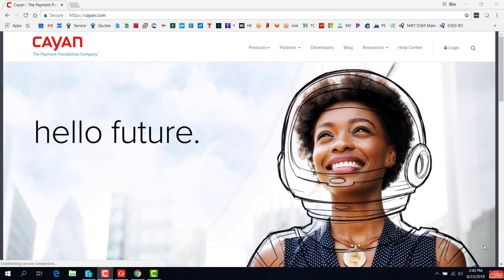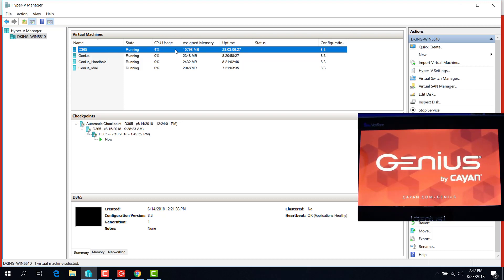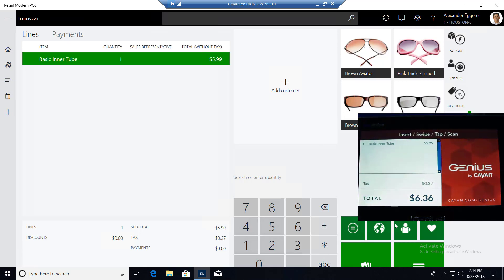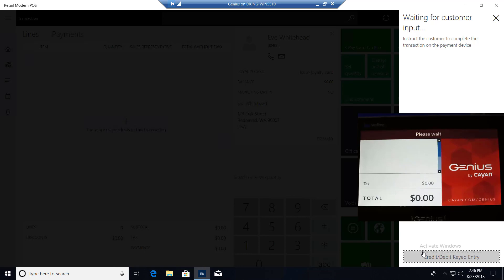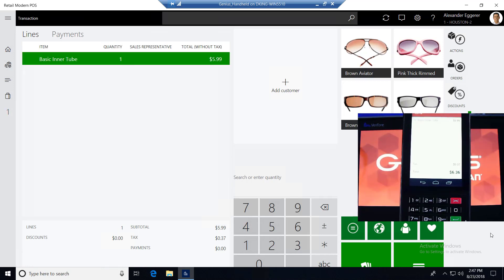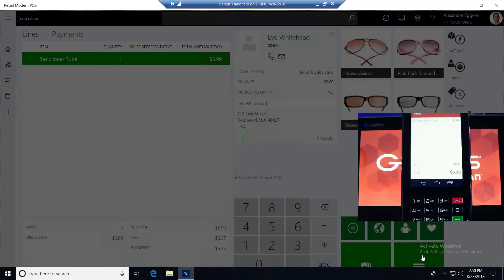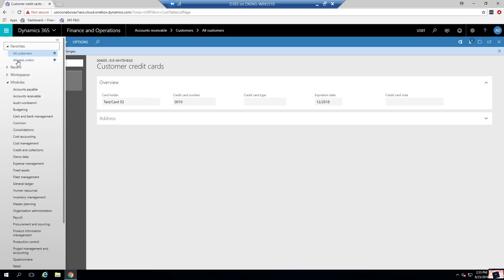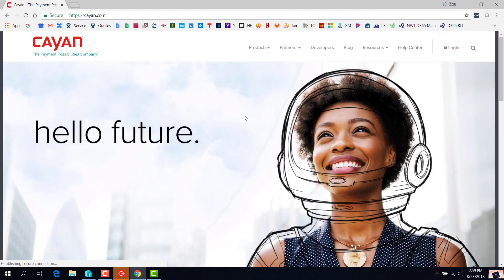Cayan CPay Payment Integration for Microsoft Dynamics 365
CPay pairs with Cayan and their Genius® platform along with your choice of the Countertop (Verifone MX925), Handheld and Mini devices, with integrations available for Microsoft Dynamics 365, Retail Management Hero and Dynamics RMS.

The Genius® platform offers expanded payment types, including EMV, NFC and more. Cayan can also function as a payment gateway if you want to add the CPay integration features and devices to your environment, but keep your existing payment services provider.

The CPay for D365, RMH and RMS integrations all feature:

* Encrypted Device Options. Point-to-point encryption instantly renders card data useless with cyber thieves!
* Advanced security features. Never store cardholder data onsite, reducing PCI compliance burden.
* Accept more payment methods. NFC Payments (Apple Pay, Android Pay, Samsung Pay), EMV, Visa, MasterCard, American Express, Debit, Device Manual Entry and more.
* Flexible signature requirements. Merchants can set up the transaction amount for requiring a signature.
* Improved customer experience. Process transactions quickly and safely for increased customer confidence and security.

For more information about Cayan CPay for Microsoft Dynamics 365, today!